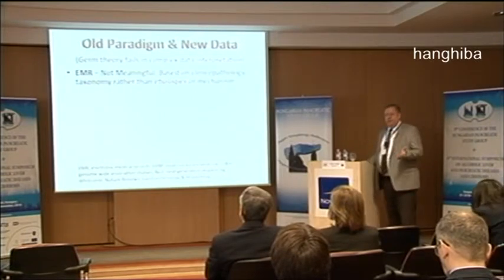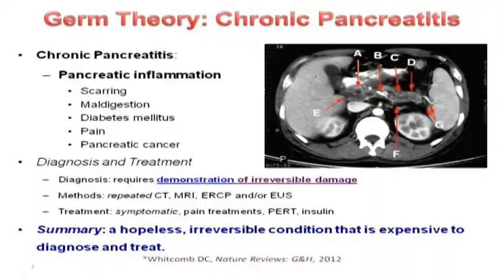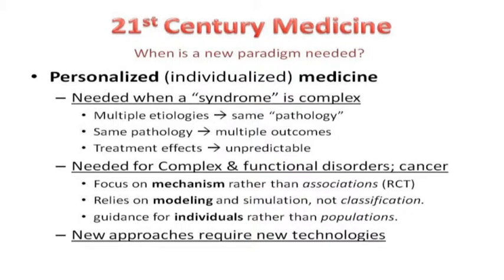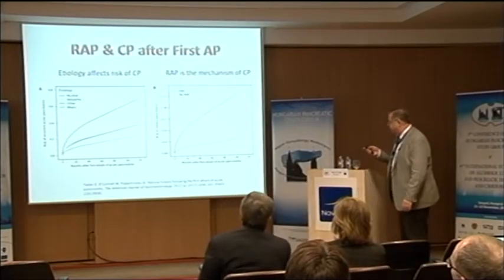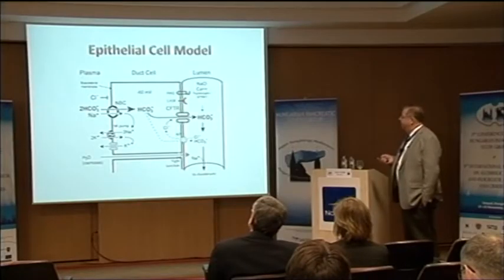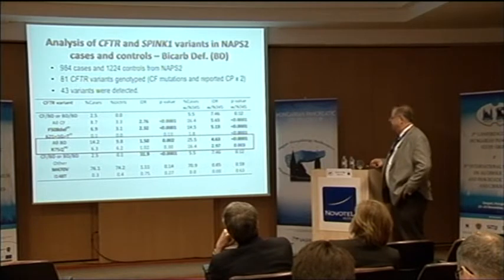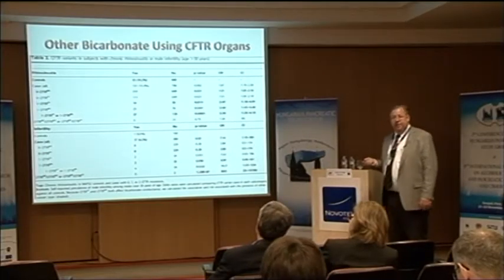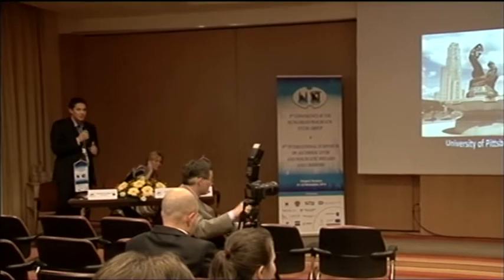David C. Whitcomb: Genetics of pancreatitis with a focus on pancreatic ducts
David C. Whitcomb (Pittsburgh, USA) - Genetics of pancreatitis with a focus on pancreatic ducts

3rd Annual Meeting of the Hungarian Pancreatic Study Group
21 November, 2014
Szeged, Hungary